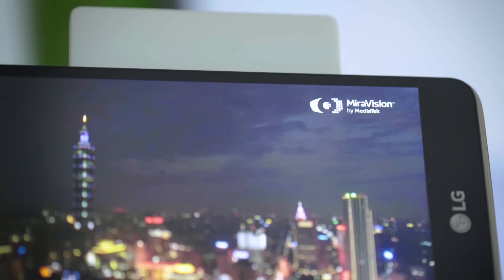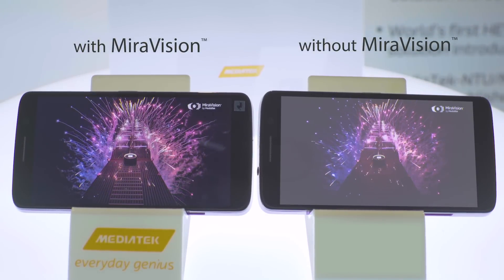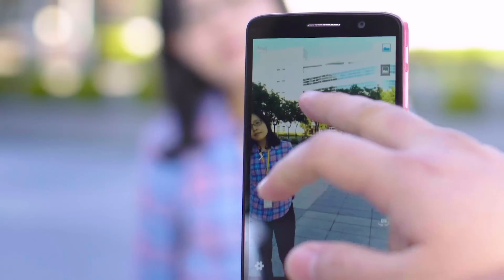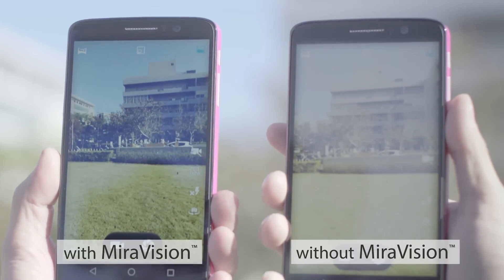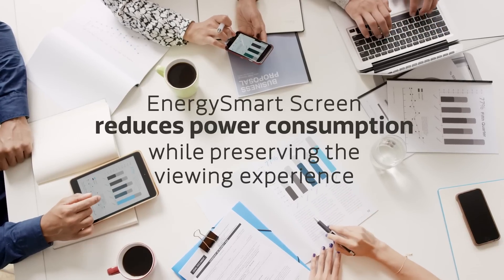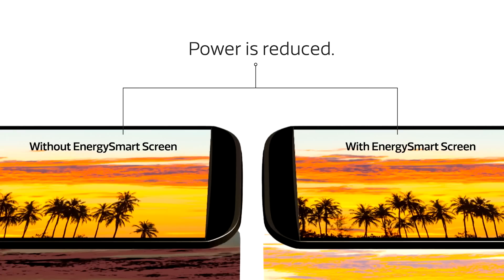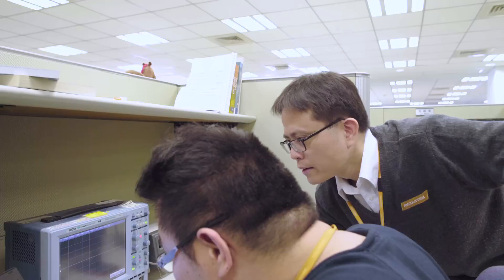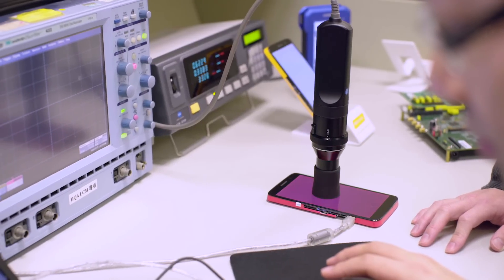Complete Guide to MediaTek MiraVision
MediaTek MiraVision is an extensive technology suite that finds its way into large and small screen devices. MediaTek's Director of Multimedia Technology takes us through MiraVision's individual technologies and explains them in depth.